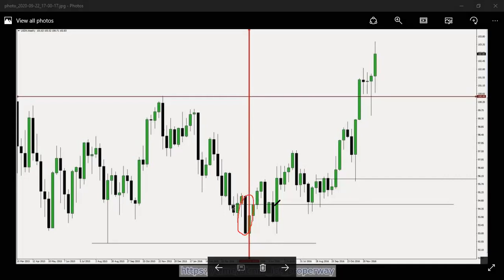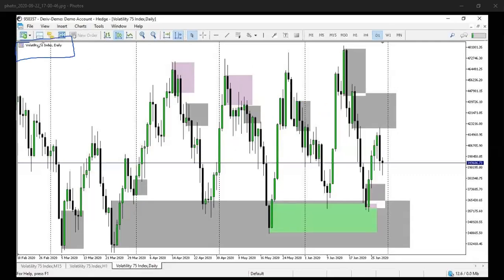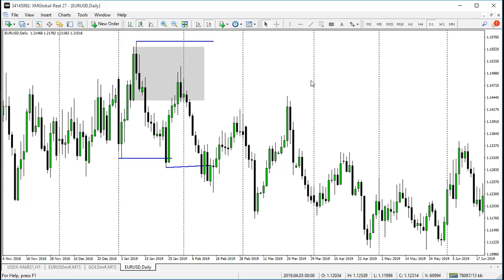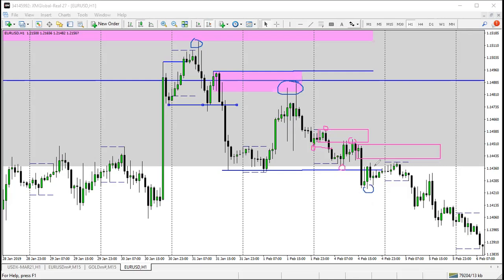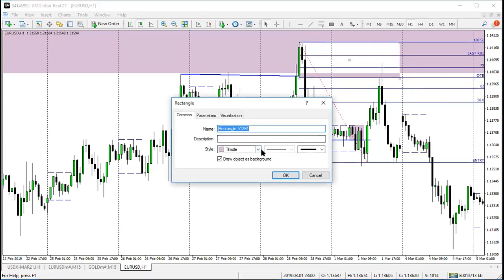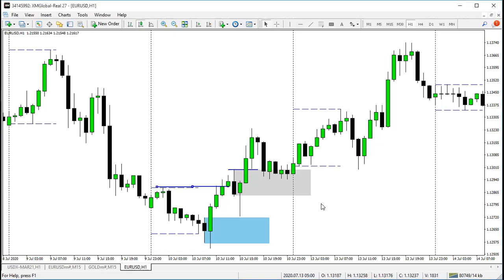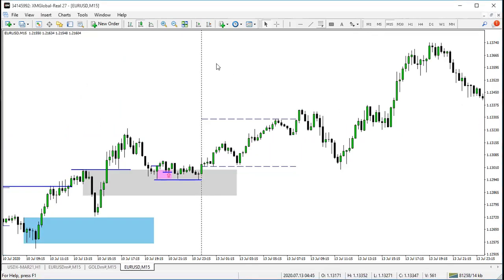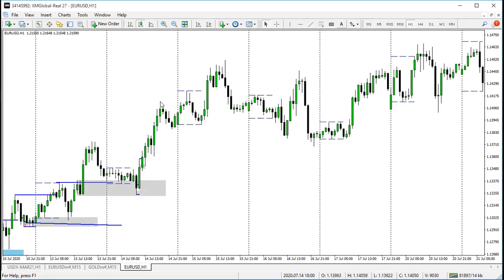ORDERBLOCKS 2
In this video, I continue from our previous lesson on Order Blocks and dive deeper into the Return to Order Block (RTO) concept — showing how it forms part of the ICT trading structure and how to apply it in live market conditions.